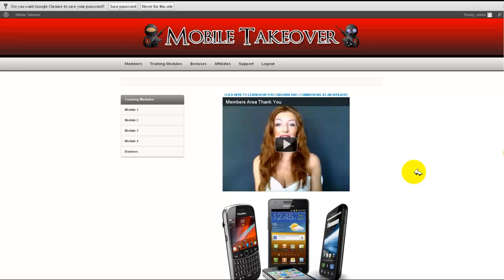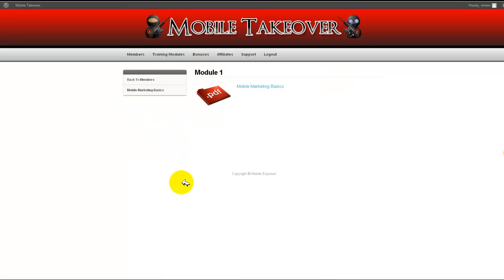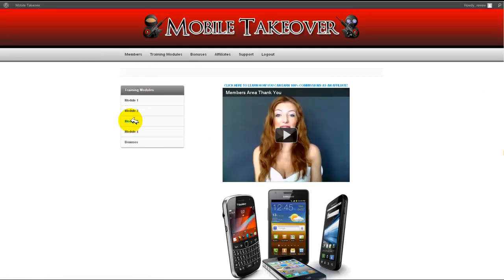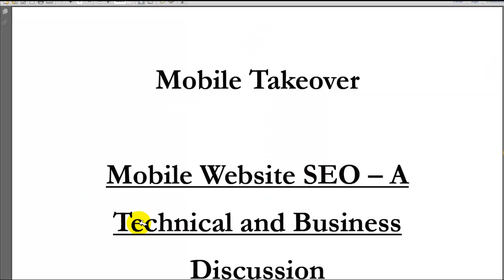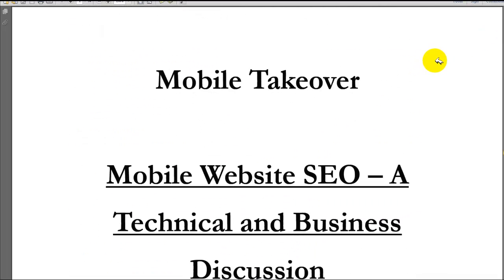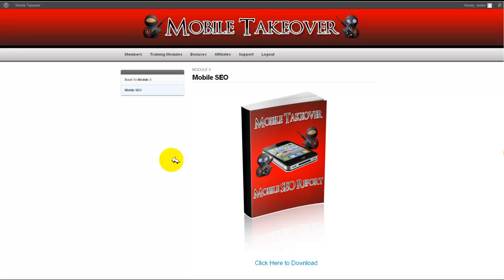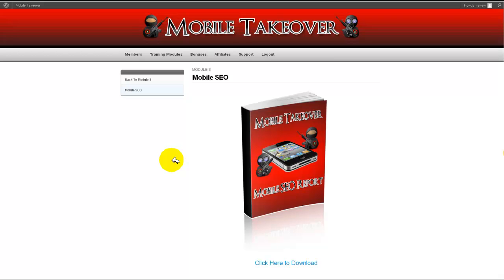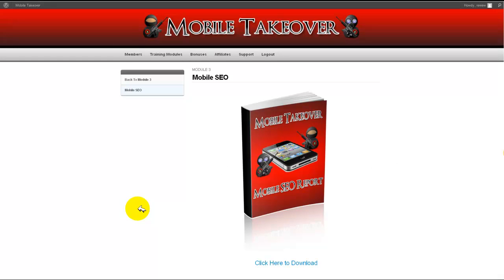Mobile Takeover Review